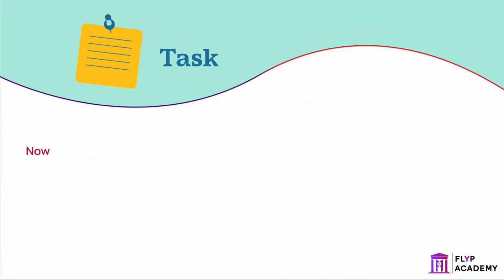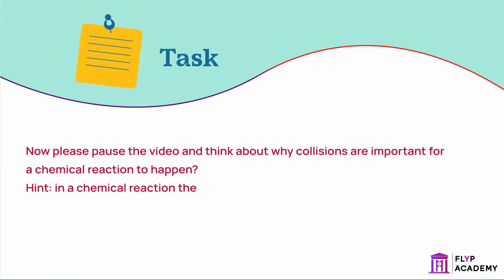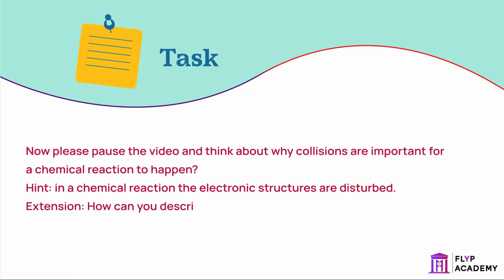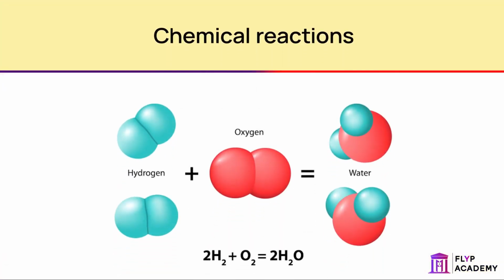Collision Theory | GCSE Chemistry - The Rate and Extent of Chemical Change | Flyp Academy